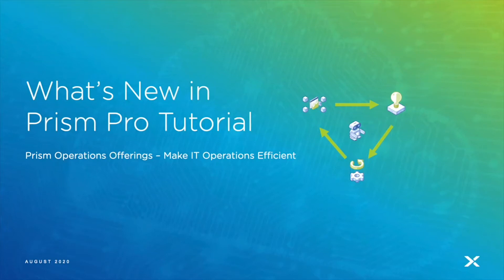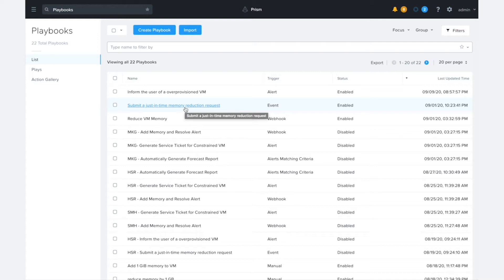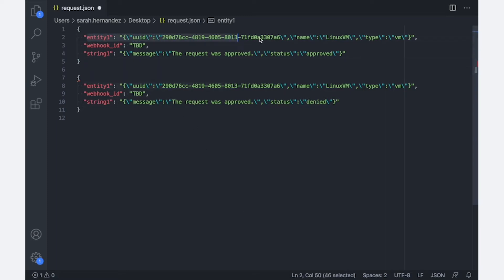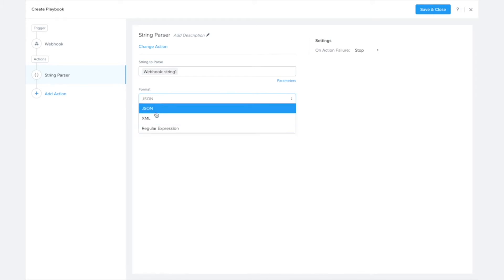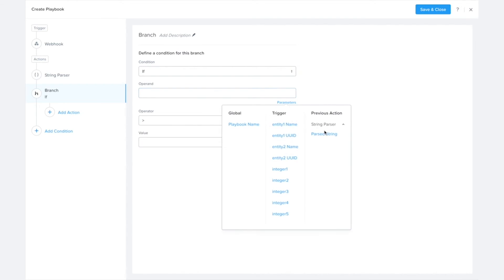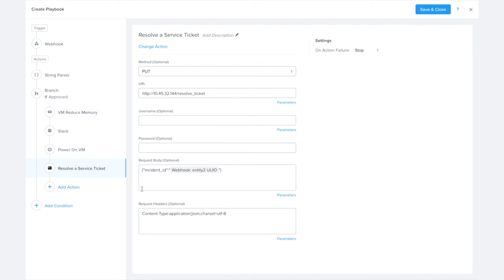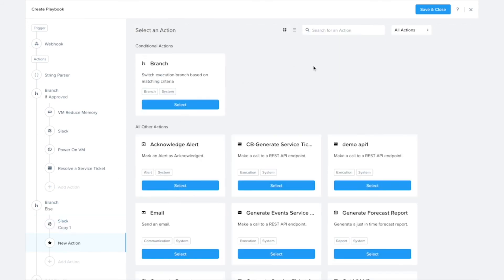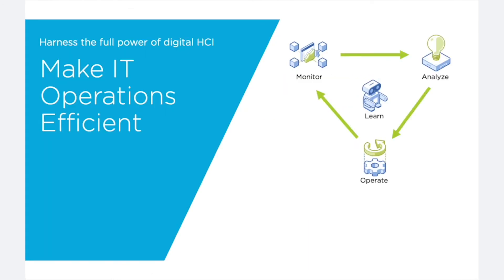What's New in Prism Pro X-Play | Prism for IT Ops | Nutanix University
In the 2020.8 What’s new in Prism Pro part 1 episode, we introduced the enhancements to X-Play, including the new branching action.

Today, we will dive deeper into a tutorial on how to set that Playbook up, using both the branch and string parse actions for IT Ops - What's New in Prism Pro X-Play.